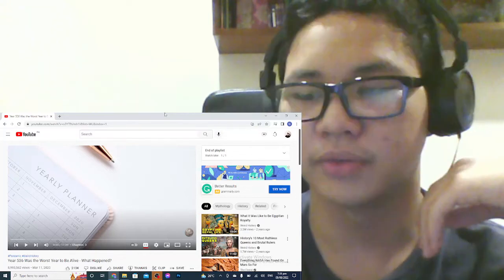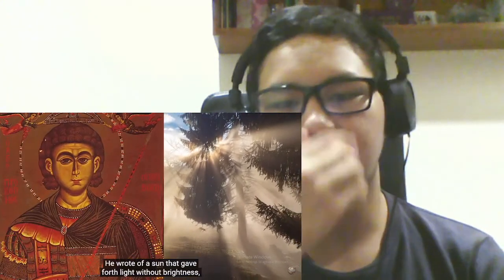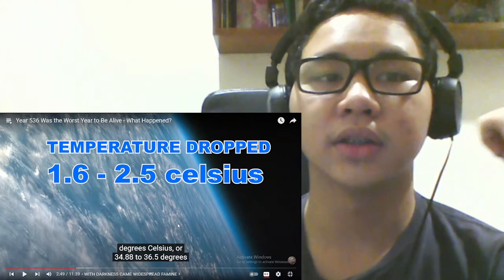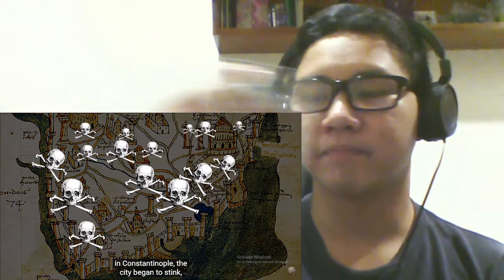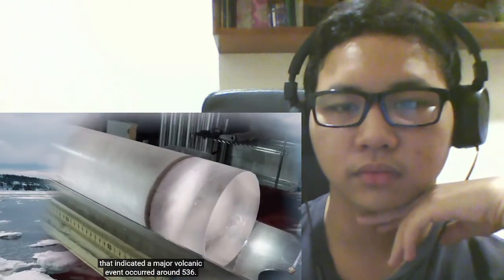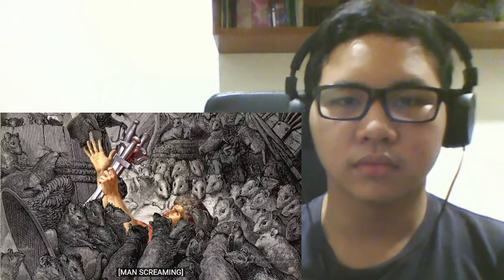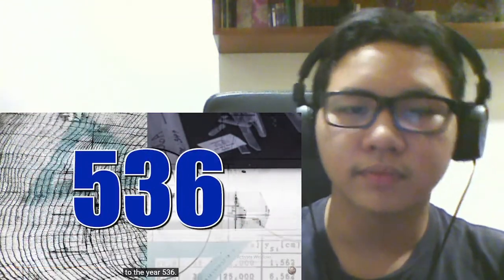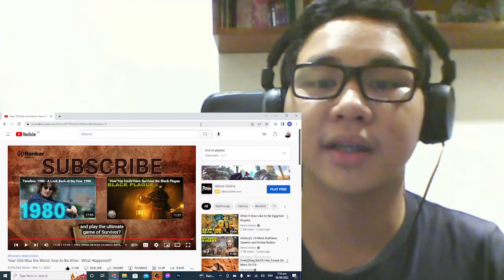Weird History-Year 536 Was the Worst Year to be Alive Reaction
This was to find out why 536 was the worst year and I'm convinced.
PS. What's your fav Star Wars movie? Mine's Rogue One and Revenge of the Sith.